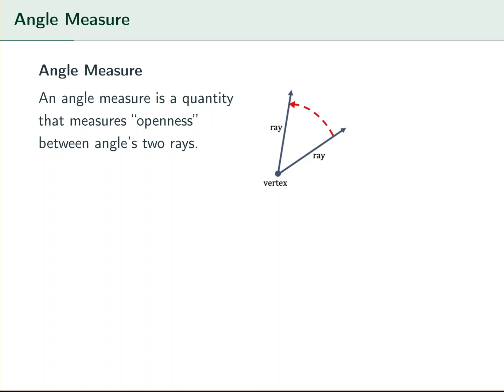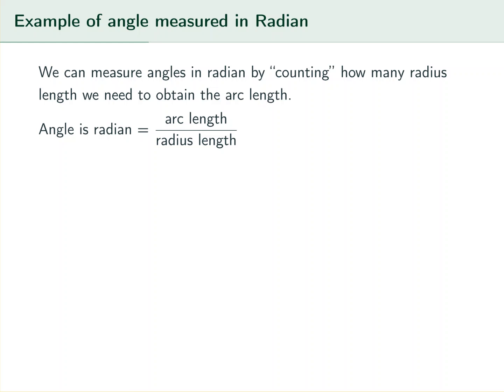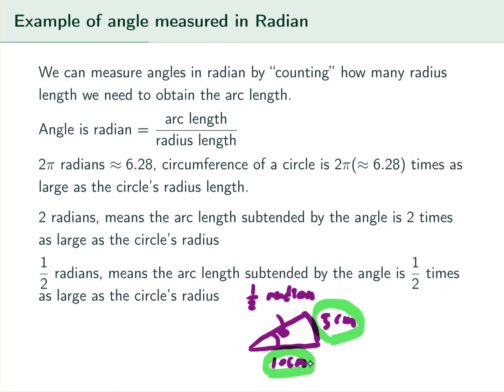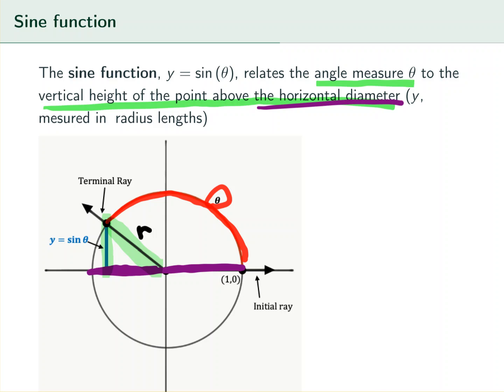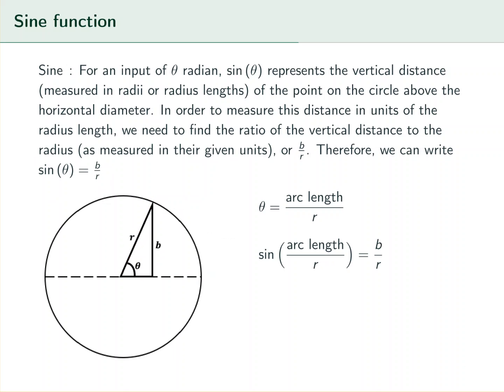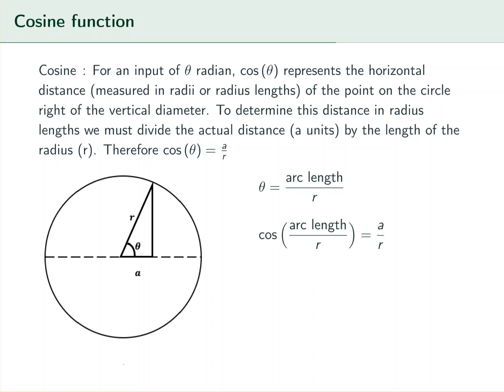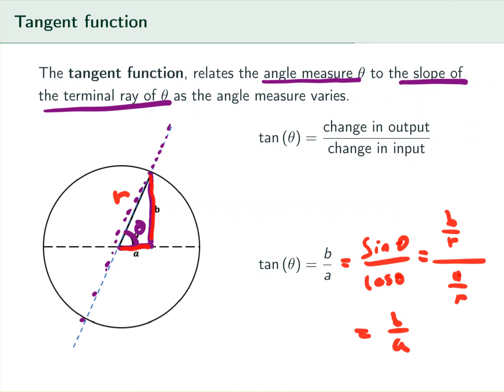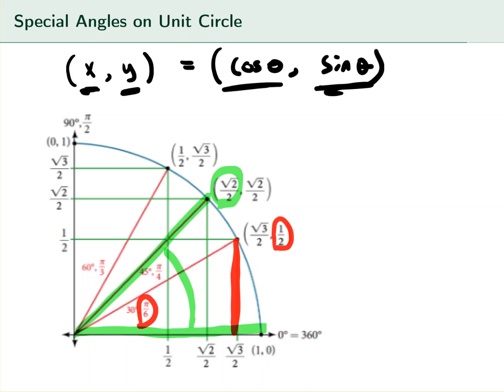Angle in Radian and Trig Functions